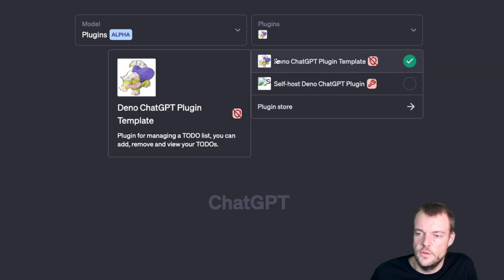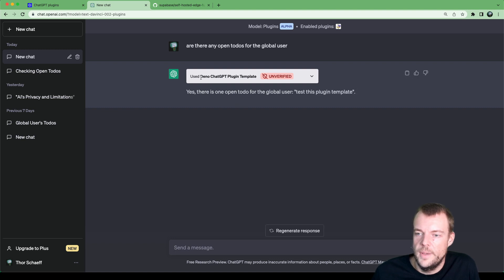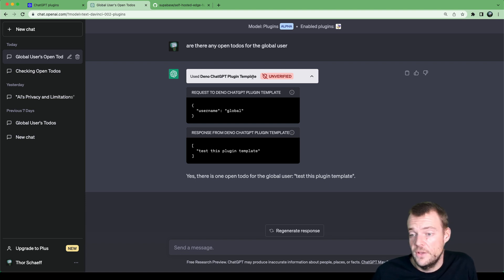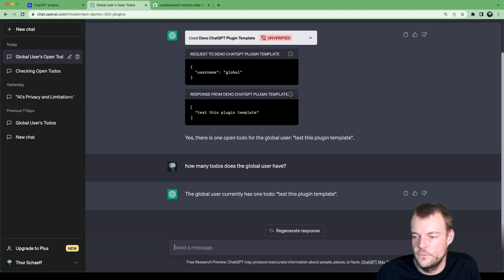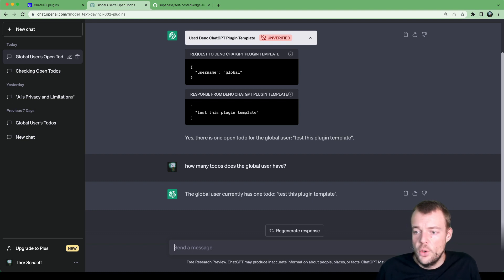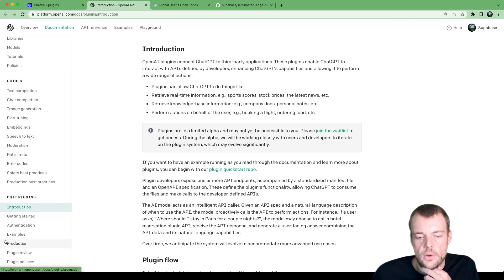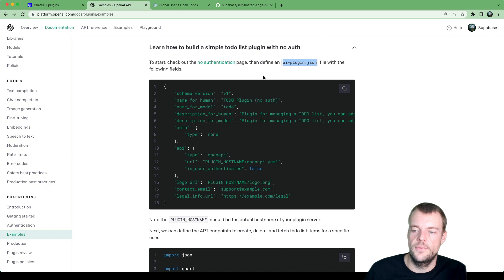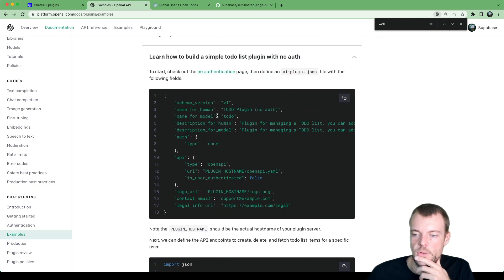Building ChatGPT Plugins with Supabase Edge Runtime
We are releasing a template for building ChatGPT Plugins 🤖. Read the blogpost

ChatGPT Plugins support is rolling out in beta[0] this week! To help you get up and running quickly, we're releasing a plugin template[1] written in TypeScript and running on Deno!

ChatGPT Plugins[0] enable you to provide an interface for ChatGPT to interact with your service, providing a whole new way for users to interact with you. We can't wait to see what you will build!

## Chapters
00:00 Intro to ChatGPT Plugins
00:35 Demo of Todo List Plugin
02:40 Getting started with ChatGPT Plugins
04:45 Setting up Supabase Edge Runtime locally
08:22 Serving the plugin manifest file
13:32 Generating the OpenAPI definition
22:17 Adding the CORS headers
24:40 Installing and testing the plugin locally
26:32 Testing the plugin in the ChatGPT UI
27:54 Deploying to Fly.io
31:54 Install the hosted plugin in the ChatGPT UI